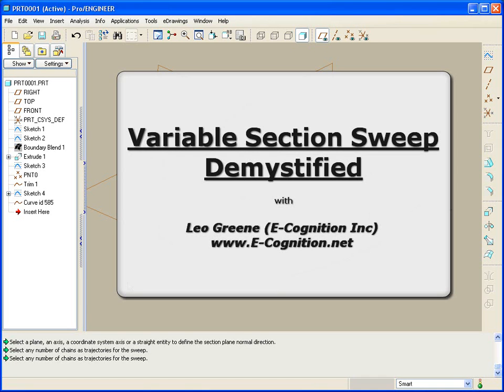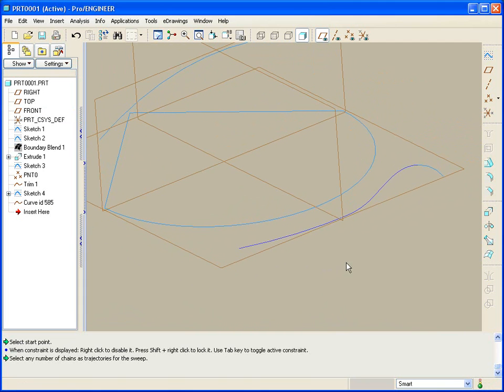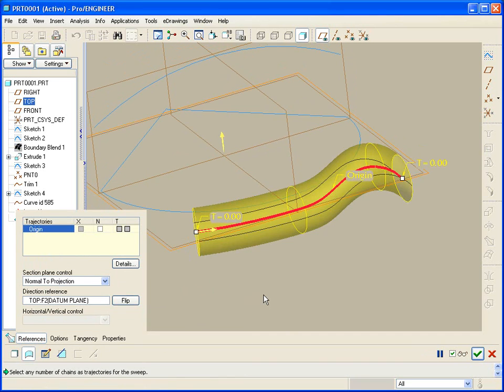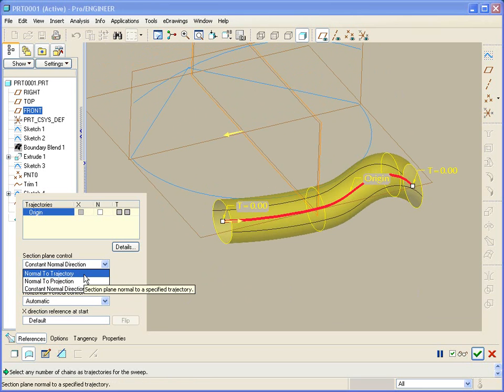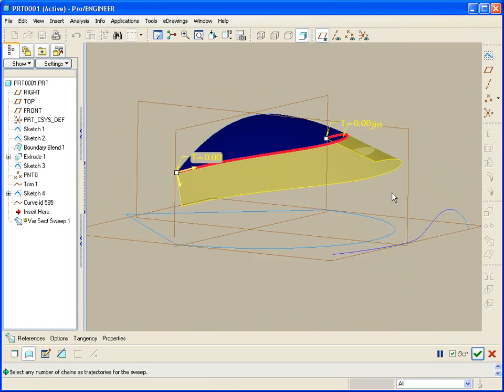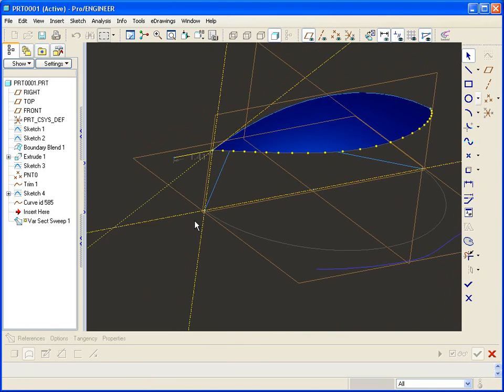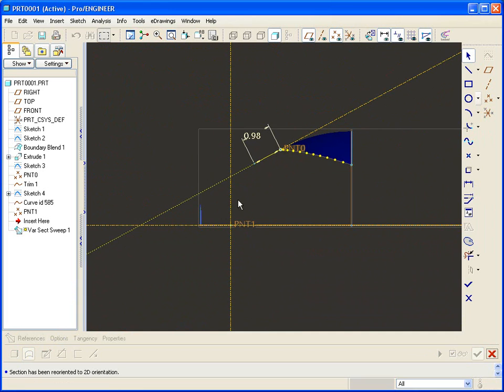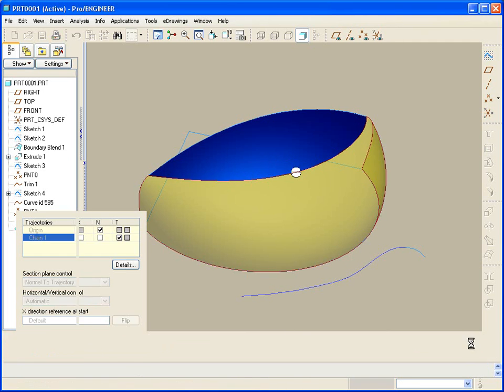Variable Section Sweep Demystified in Pro/ENGINEER Wildfire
Here's a few pointers on the Variable Section Sweep Tool.  PTC Express Tip Of the Month.